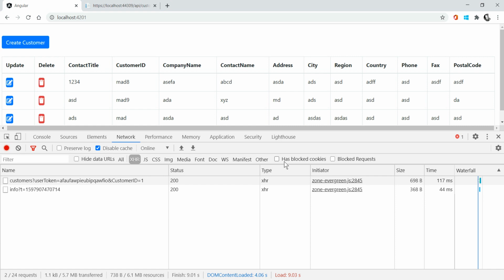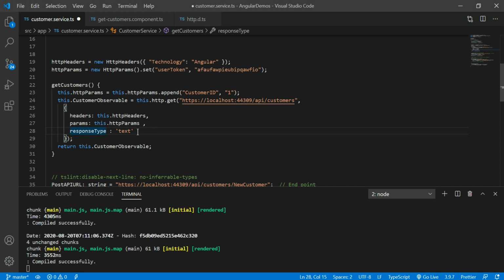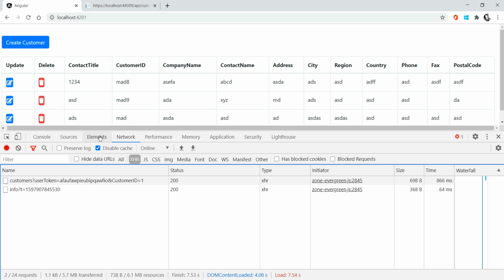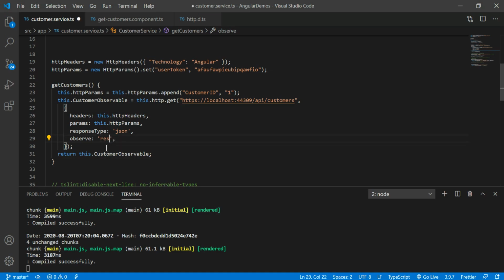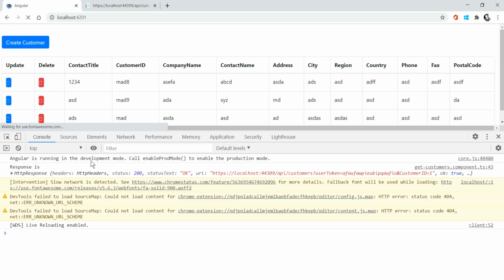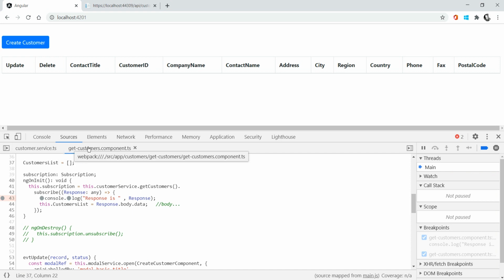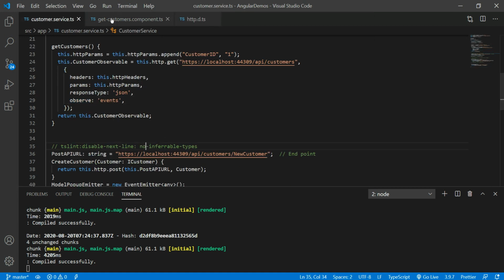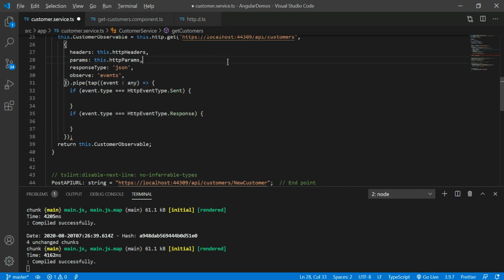Angular Http - Part 12 - Observe and HttpResponseType